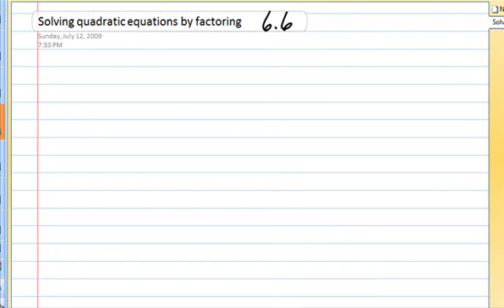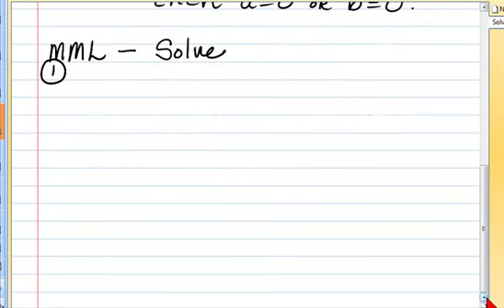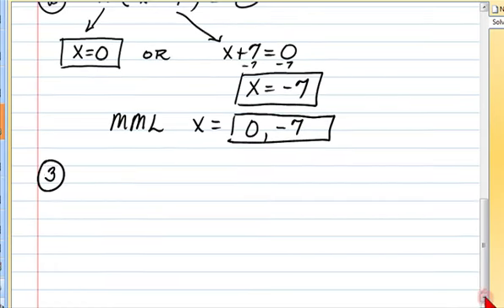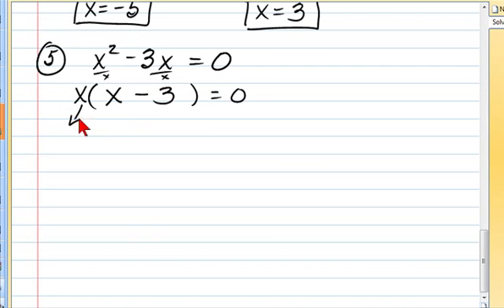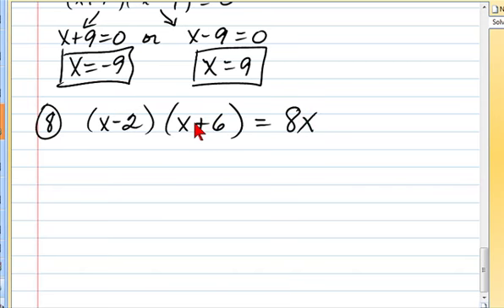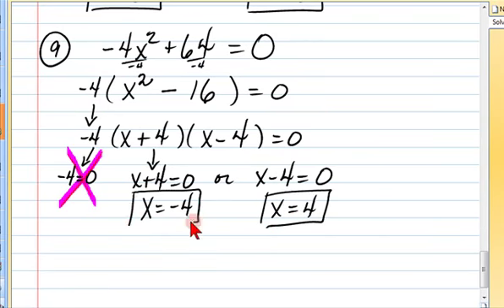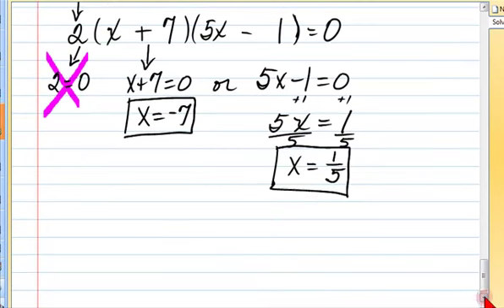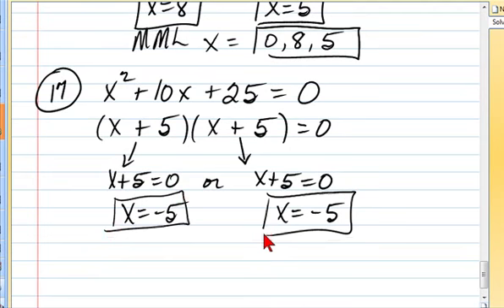311 6 6